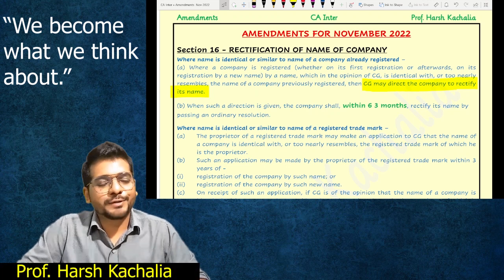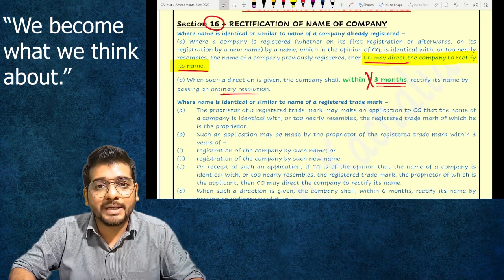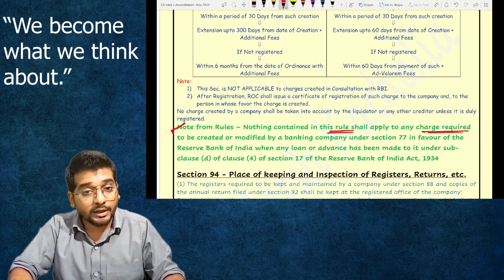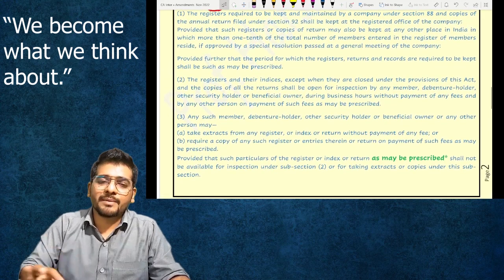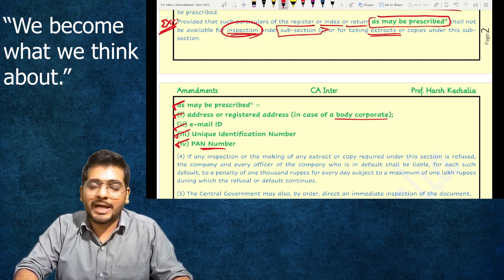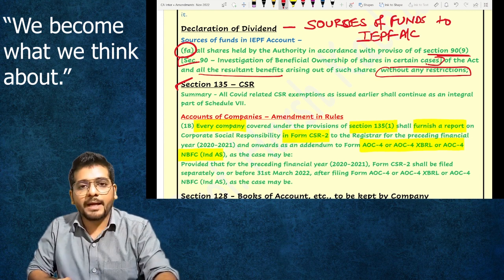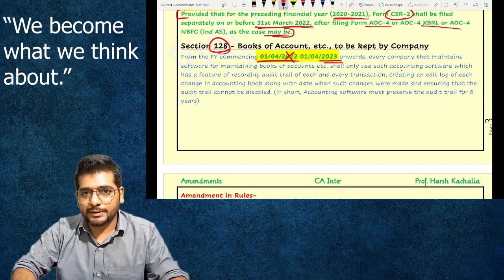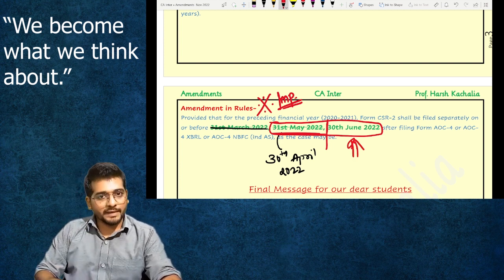CA Inter Law | Amendments November 2022 | Harsh Kachalia